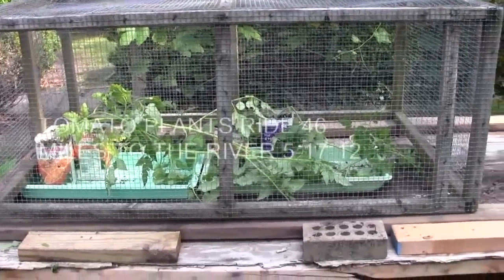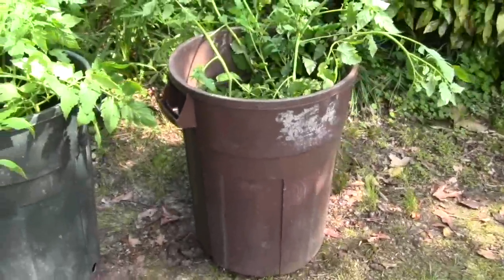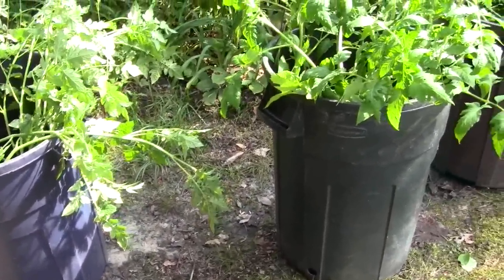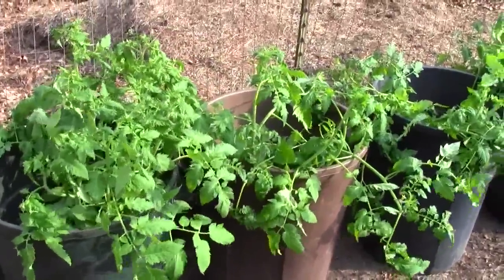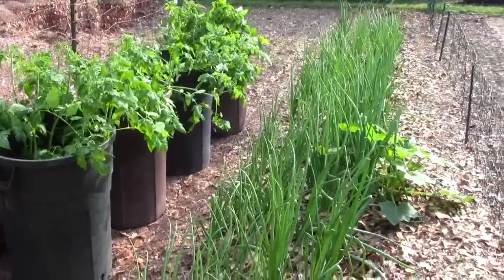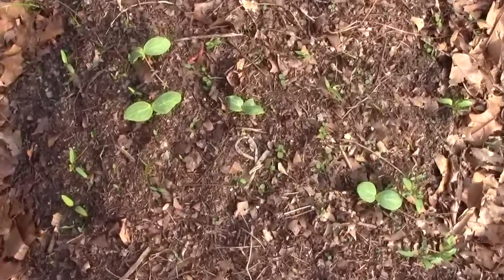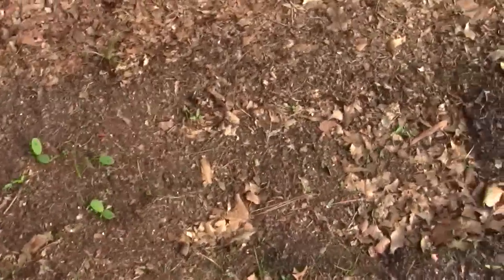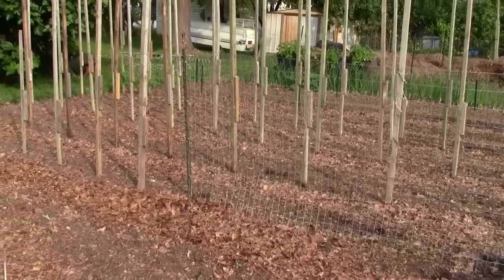TOMATO PLANTS TAKE 46 MILE TRIP TO THE RIVER 5-17-12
We took our tall tomato plants to the river today. We show you how to move tall 2 month old tomato plants safely. Plants are 64 days from seed.